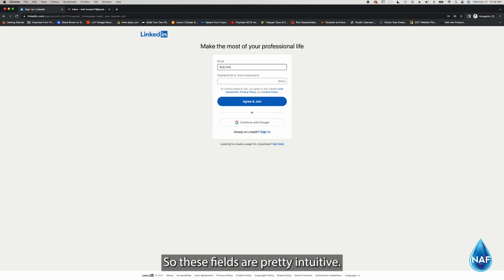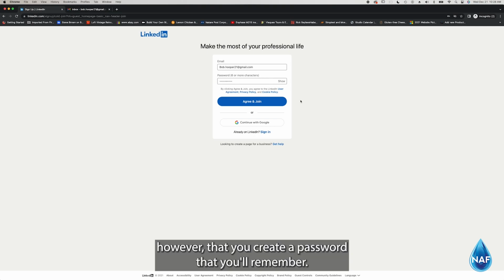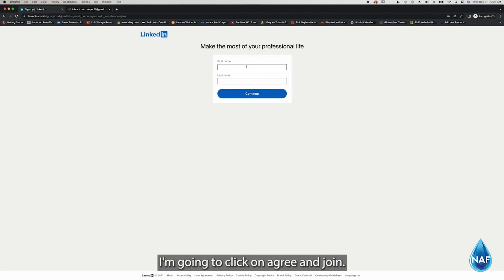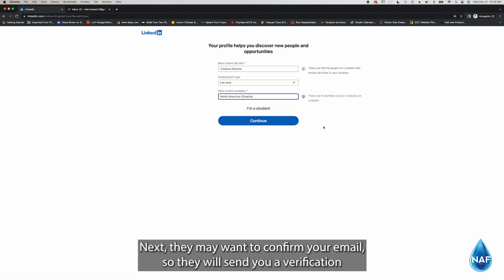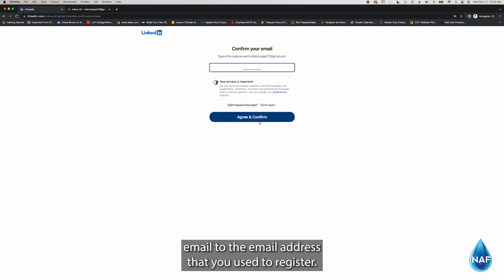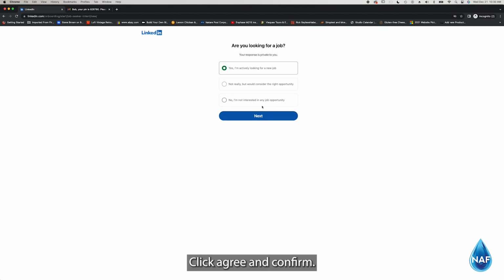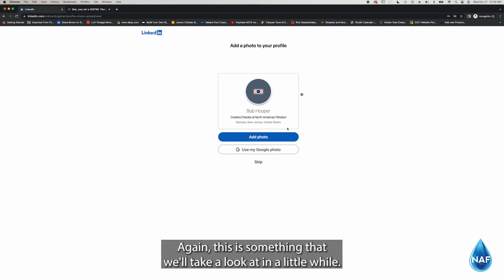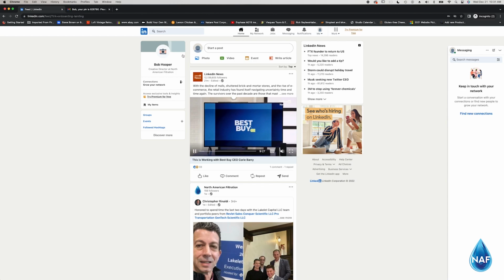From Zero to LinkedIn Hero: A Beginner's Guide to Creating a Standout Profile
Are you ready to take your professional network to the next level with LinkedIn? In this video, we'll walk you through the process of setting up a LinkedIn account from scratch. We'll cover all the basics and provide tips and tricks to help you get started on the right foot. Whether you're new to LinkedIn or just looking to improve your presence, this tutorial has something for you. Watch now to learn how to create a LinkedIn account and start building your professional network today!